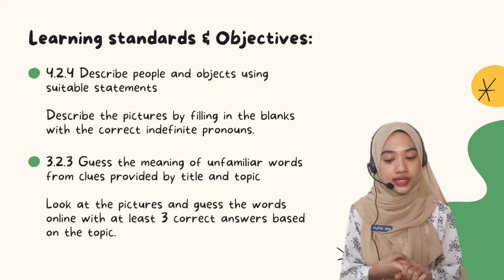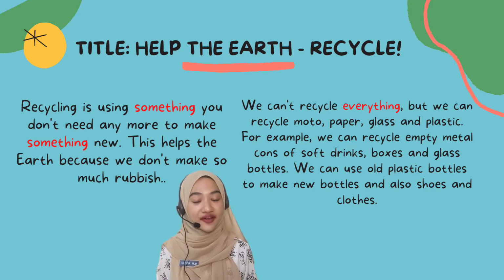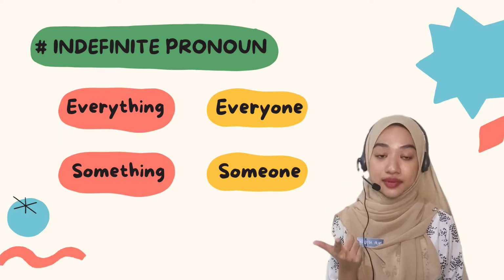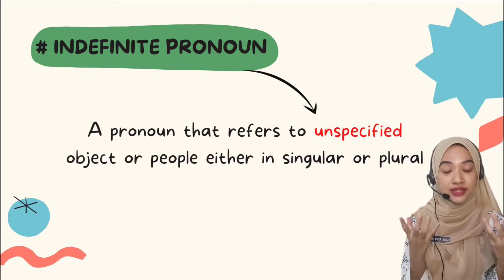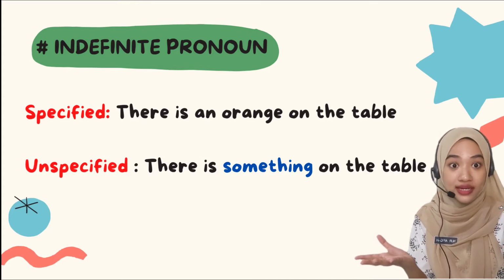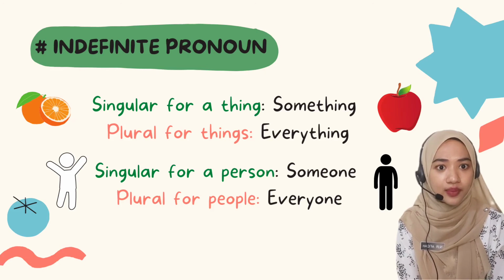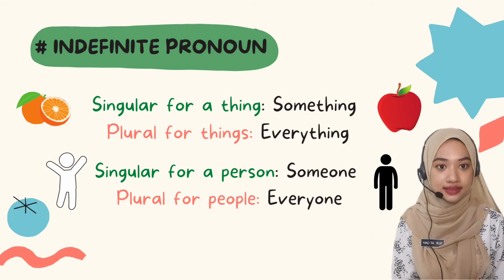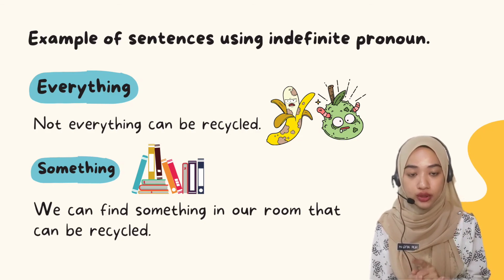YEAR 4 UNIT 7: HELPING OUT TOPIC:RECYCLE